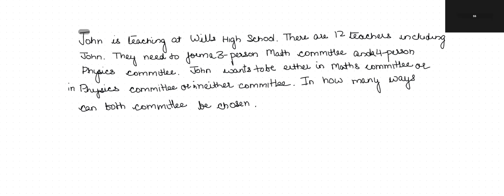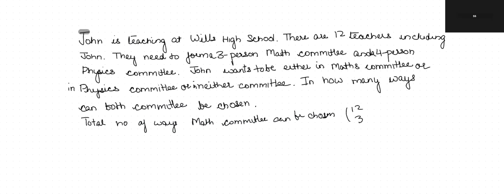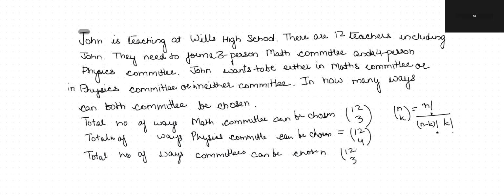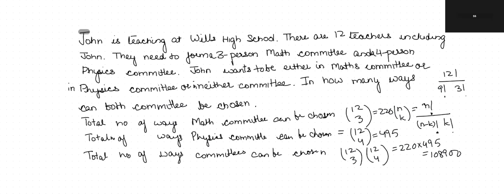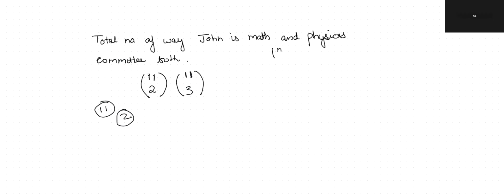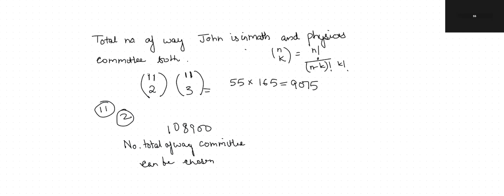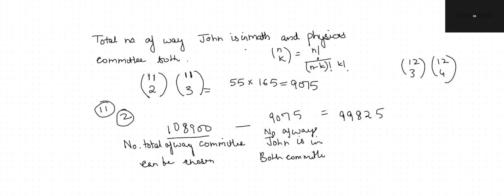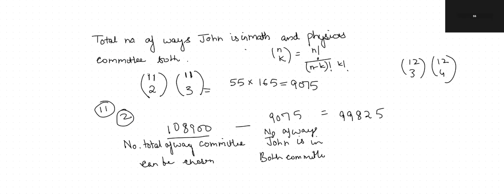Maths Problem on Committees and Combination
Math ProblemonCommittees